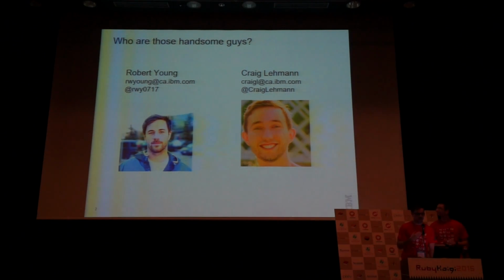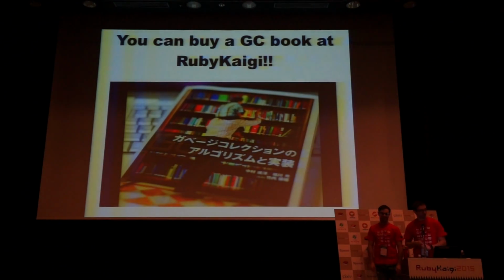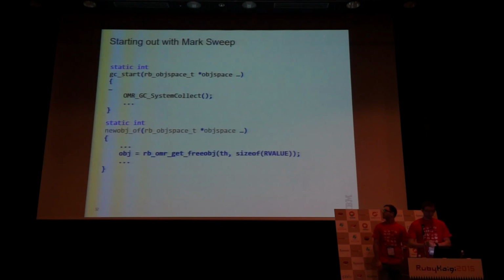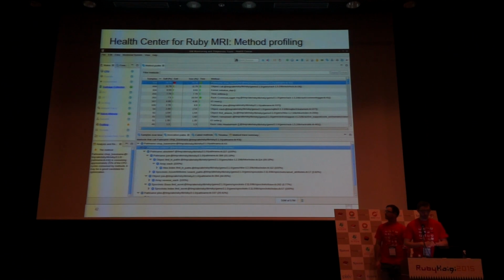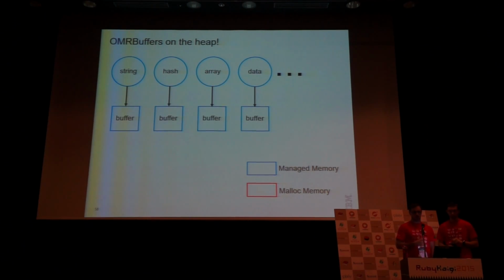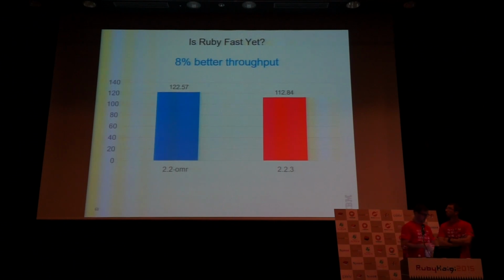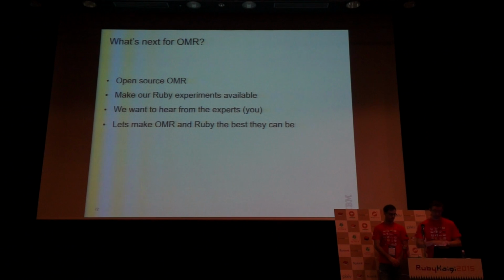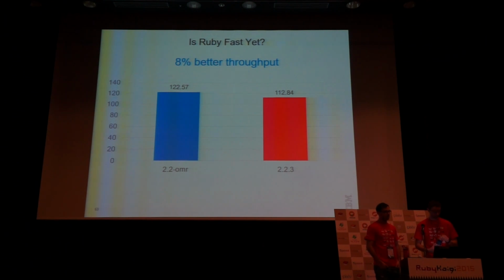It's dangerous to GC alone. Take this! - RubyKaigi 2015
Speakers: Robert Young, Craig Lehmann

Every language community implements the same core components. Things like garbage collection, just-in-time compilation and threading. Wouldn't it be great if these were shared between languages? An improvement to one language would mean an improvement to all.

We’re actually doing it: open sourcing the core components of IBM’s Java Virtual Machine into an open language toolkit. Our first proof of concept language is Ruby. This talk will discuss the process and results of integrating a new garbage collector into Ruby.